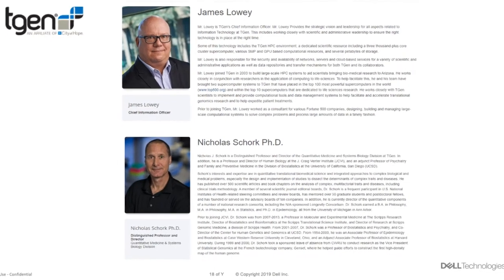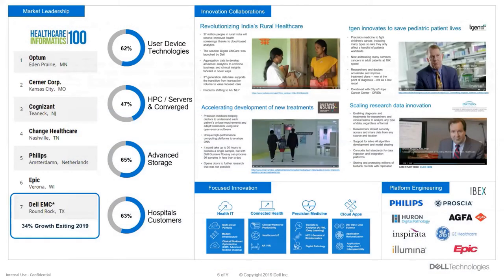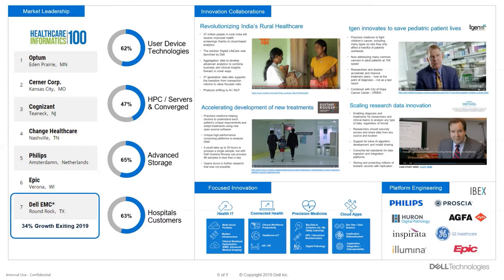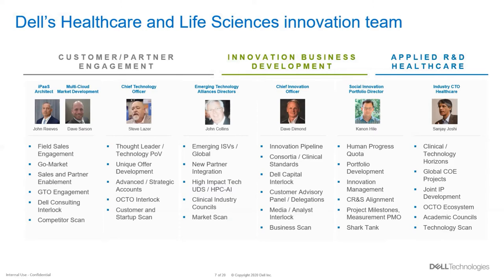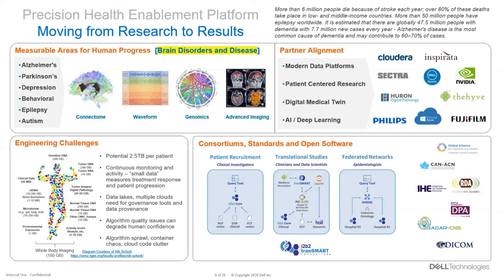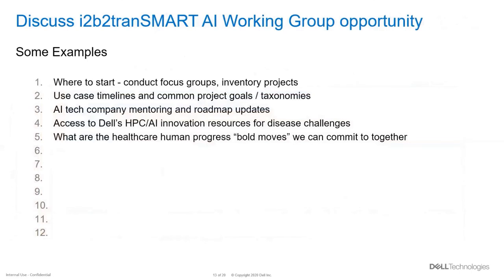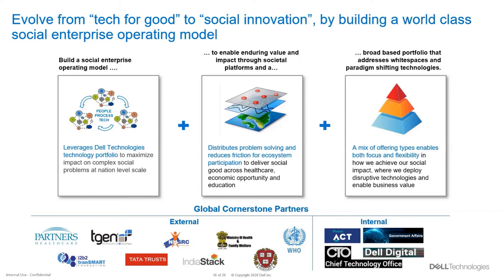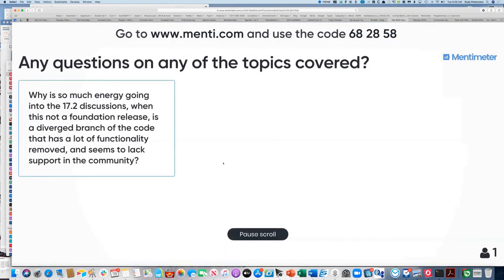Feb 2020 Community Meeting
February 2020 Community Meeting of the i2b2 tranSMART Foundation.